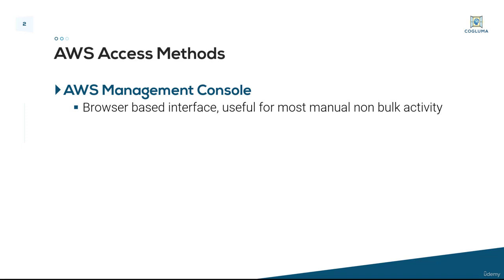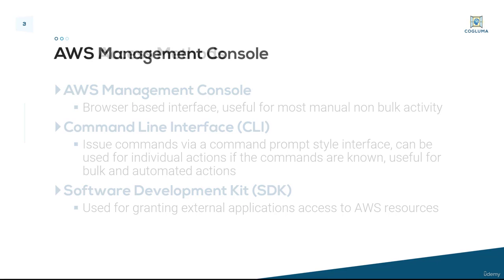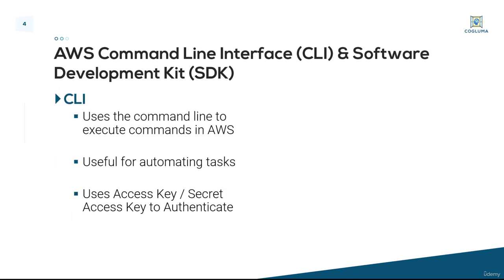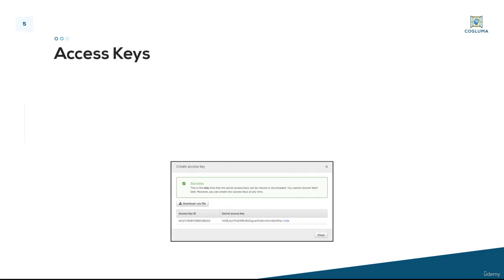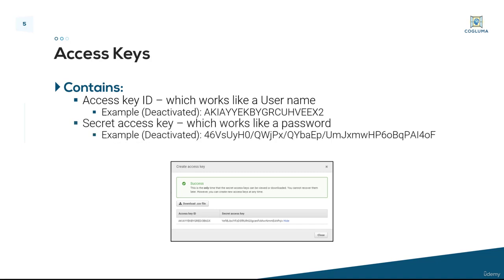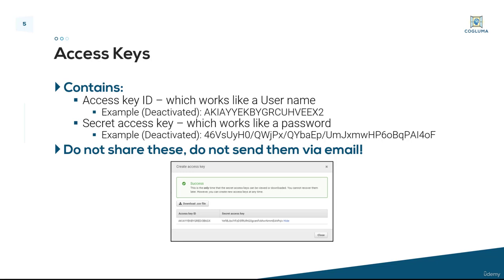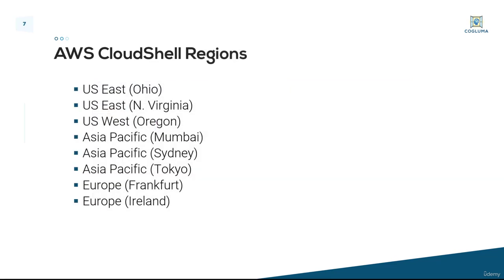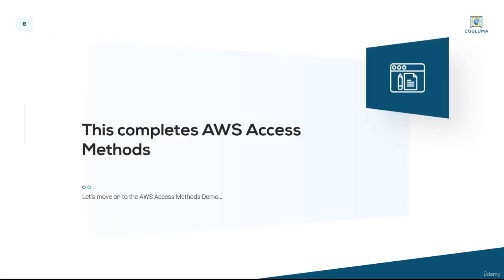AWS Certified Cloud Practitioner - 04.9 - AWS Access Methods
AWS Access Methods

Master AWS Identity and Access Management (IAM) — the cornerstone of AWS security. Topics include IAM users, groups, roles, policies, multi-factor authentication (MFA), best practices, and hands-on demonstrations for managing access to your AWS resources.

📂 **Module 4: AWS Identity and Access Management (IAM)**